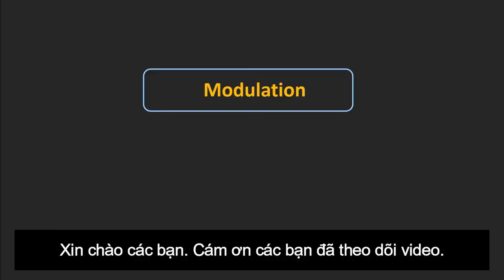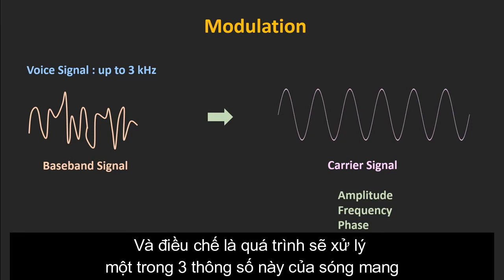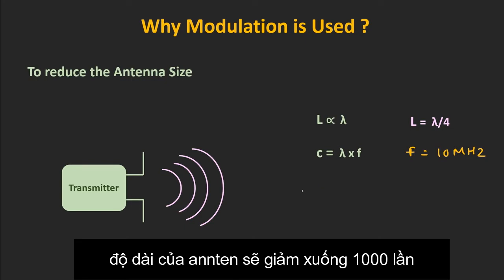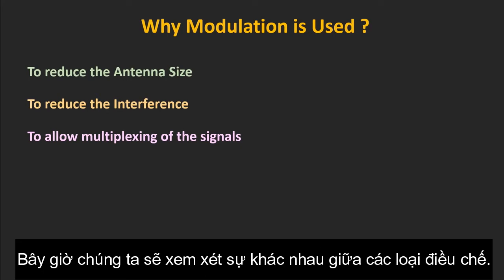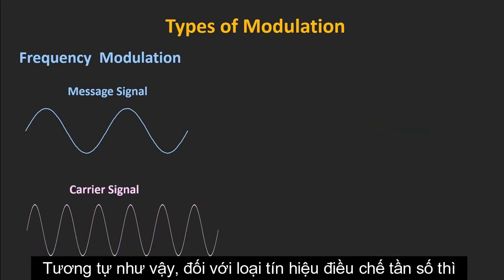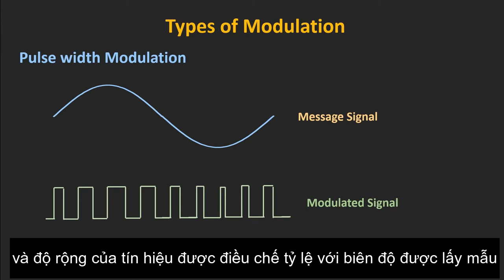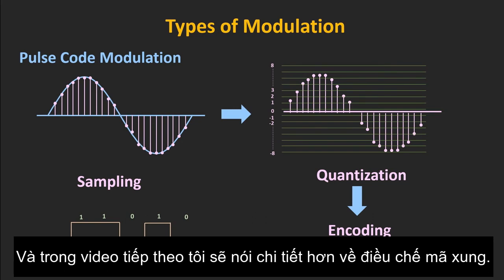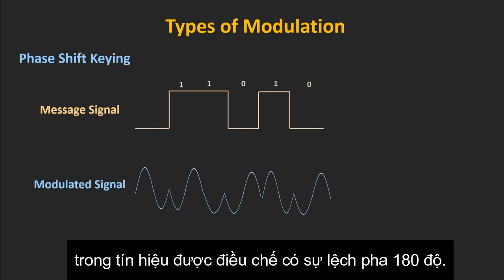Điều chế là gì? Tại sao phải điều chế? Điều chế có những loại nào?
Điều chế là gì? Tại sao phải điều chế? Điều chế có những loại nào hay phân loại điều chế?
Cô Nguyễn Thị Hải Ninh: Giảng viên Bộ môn Kỹ thuật điện tử - Khoa Điện tử - Trường Đại học Kỹ thuật công nghiệp - Đại học Thái Nguyên.
Bộ môn Kỹ thuật điện tử cảm ơn tác giả đã xây dựng và chia sẻ video bổ ích cho cộng đồng.
Website Khoa điện tử - Trường Đại học Kỹ thuật Công Nghiệp - Đại học Thái Nguyên